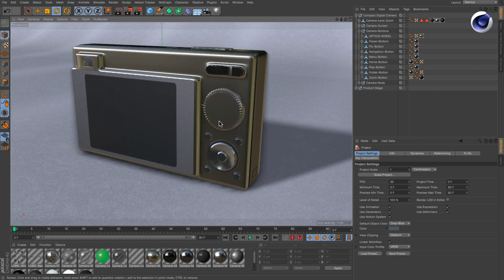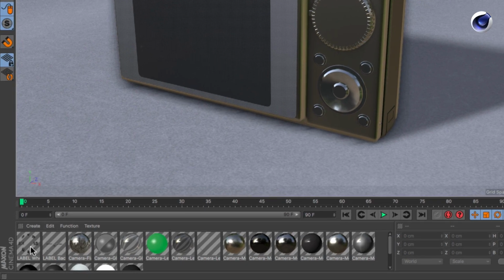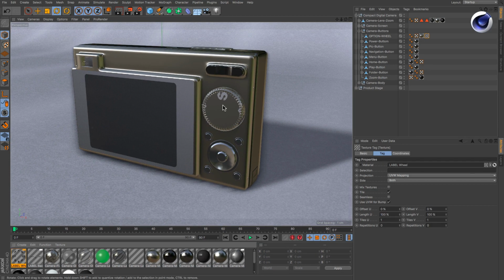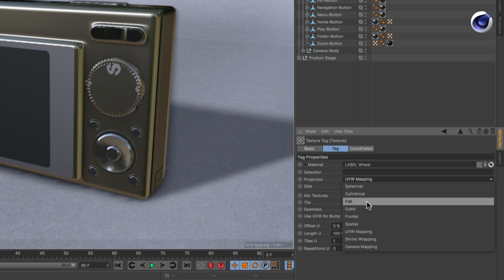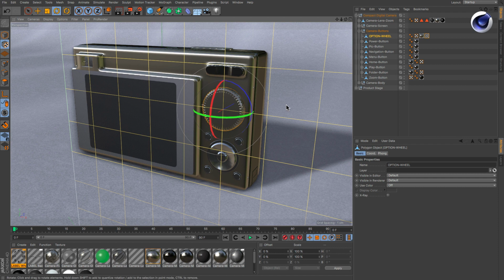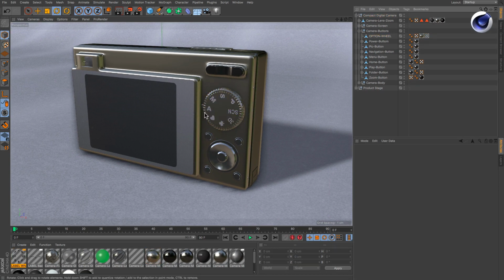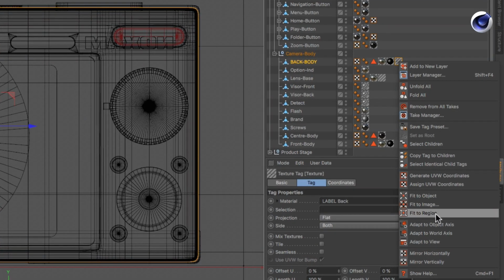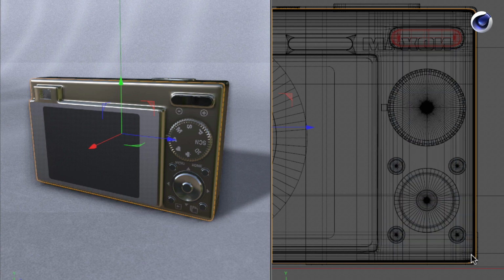Tip - 186: Fast placing of labels on objects